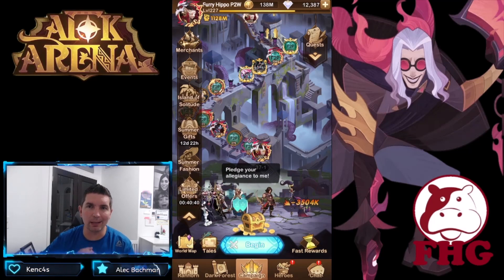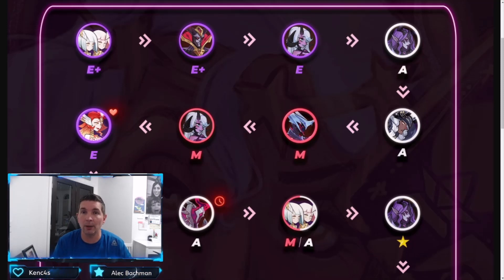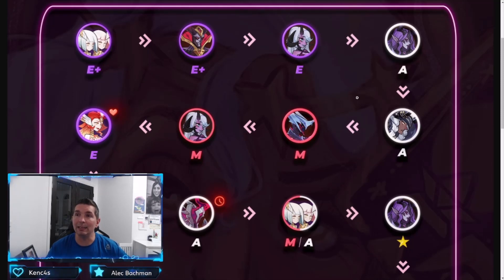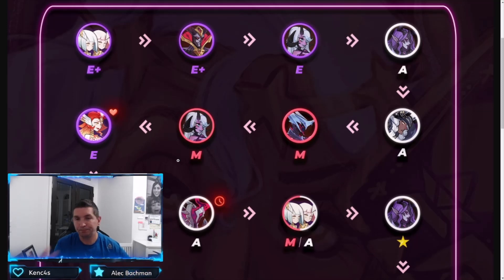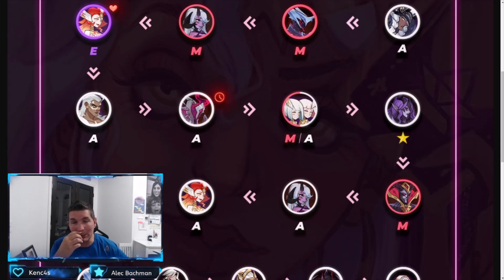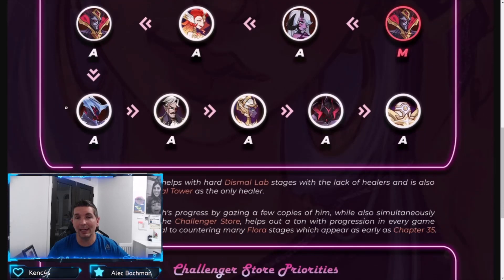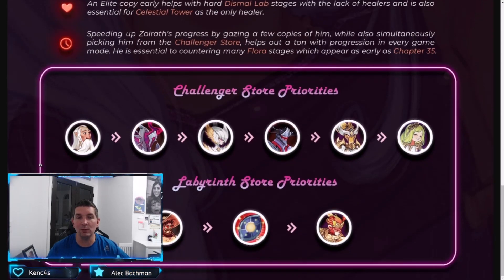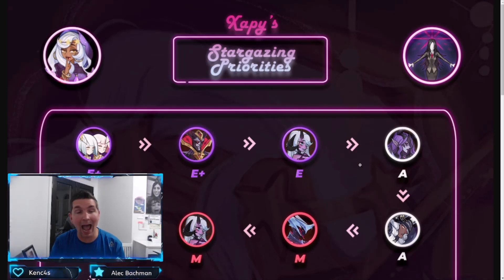LOOKING AT THE STARGAZER BUILD ORDER! [AFK ARENA GUIDE]